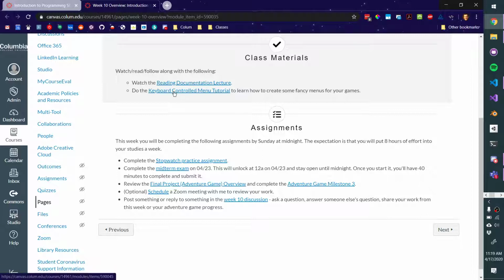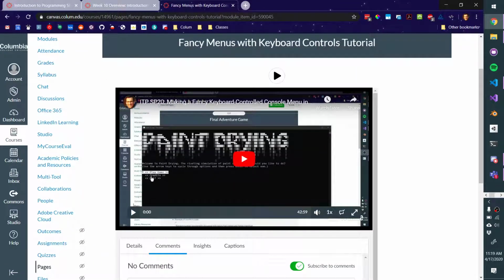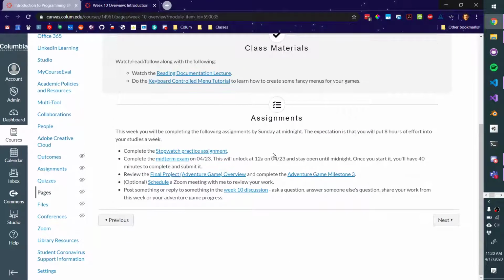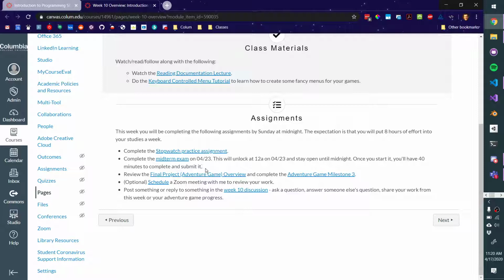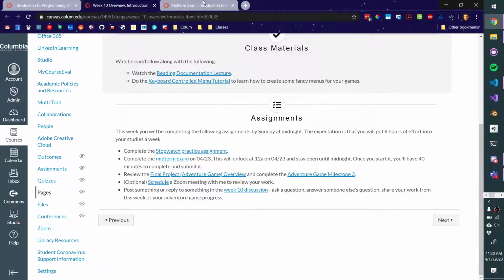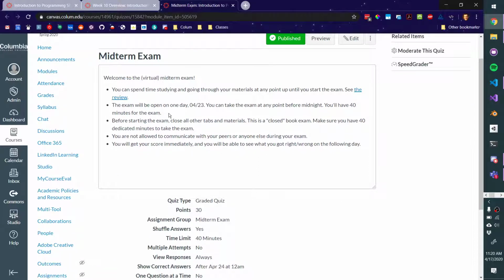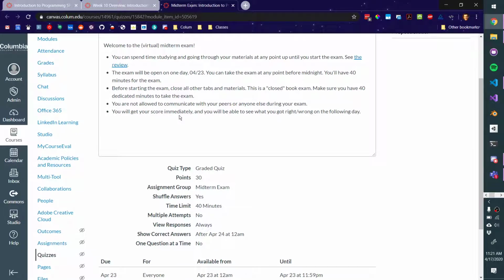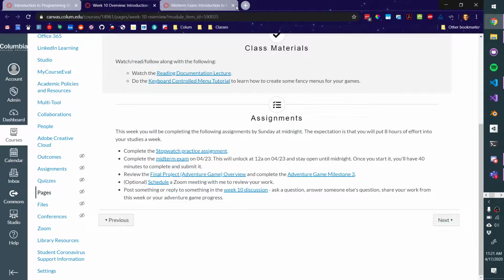ITP SP20: Week 10 Overview